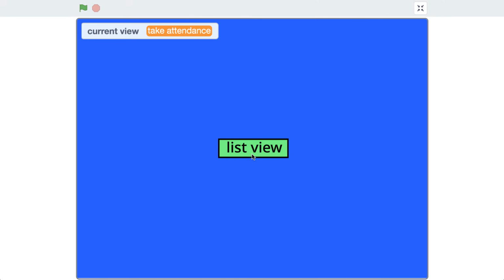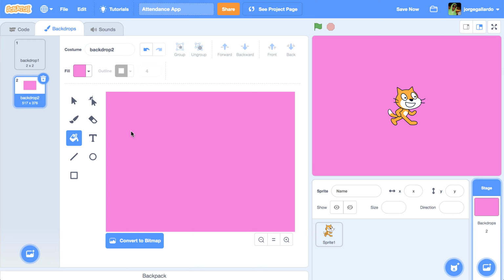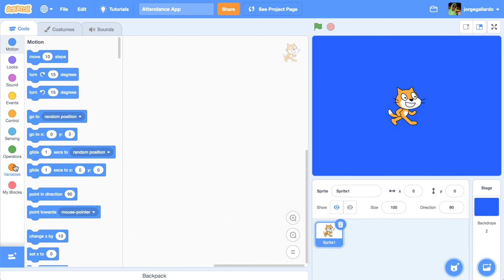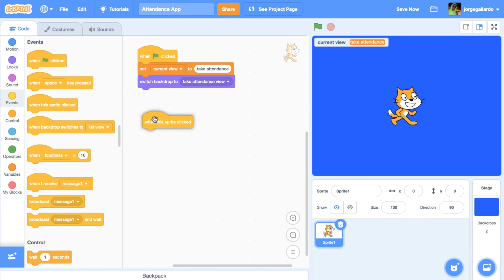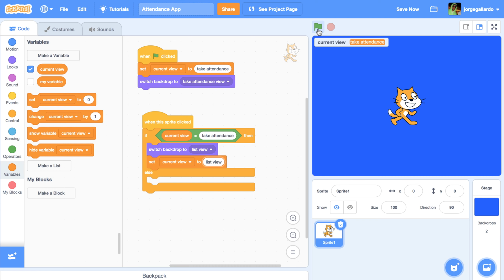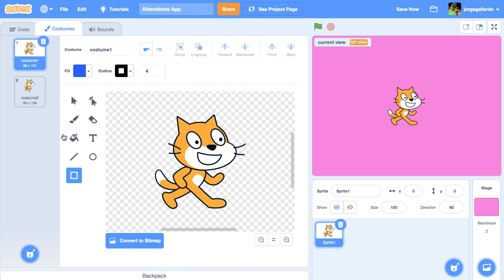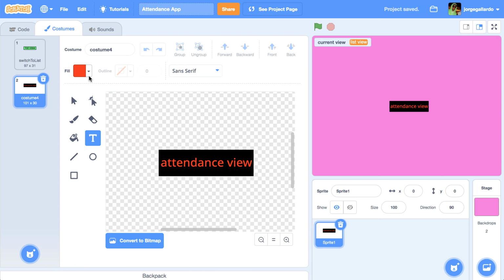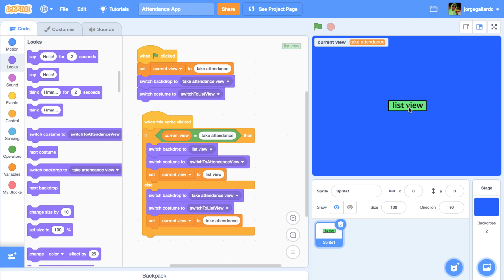unlisted Scratch - How To Toggle Between Views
In this video, we create a button that allows us to toggle between two backdrops that will represent two different views in our attendance app project.

My Gear:
2 Neewer 700W Softboxes Kit